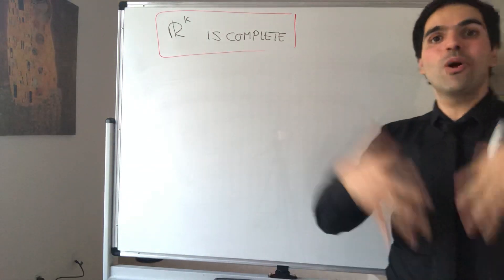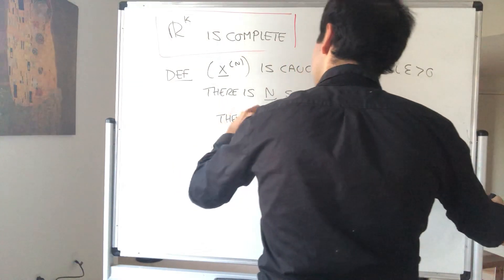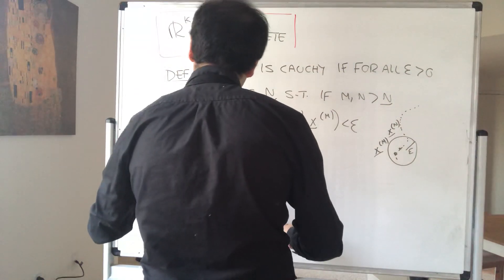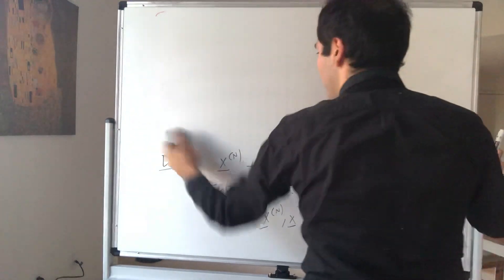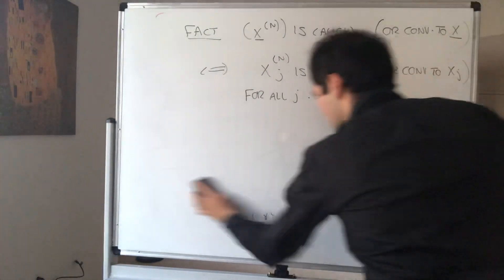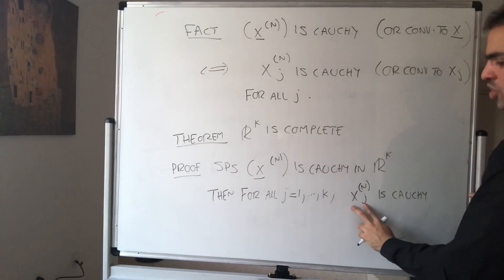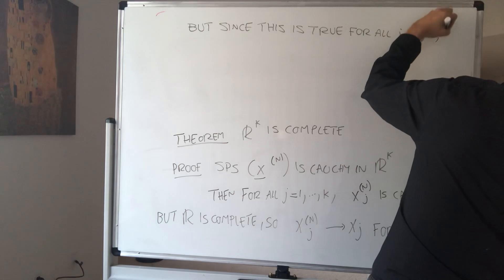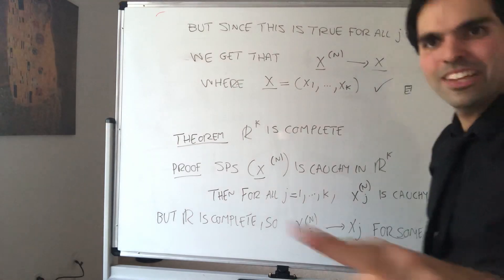Rn is complete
In this video, I show that R^n is complete, using the fact that R is complete and a quick diagonal argument. I further show that a sequence in R^n is Cauchy if and only if each component is Cauchy. Enjoy!